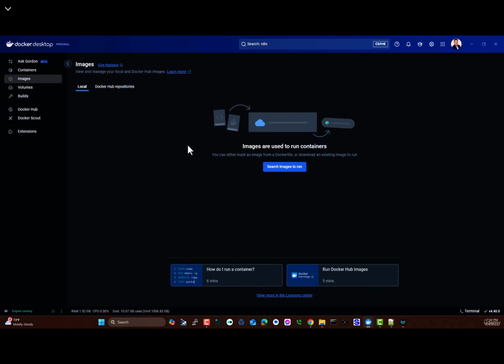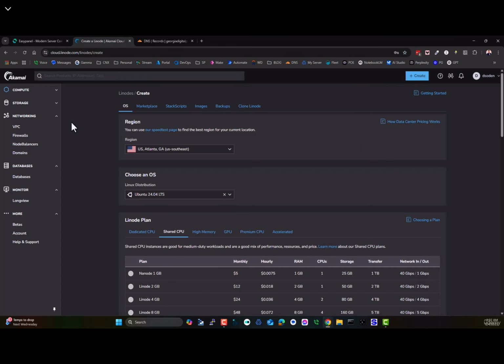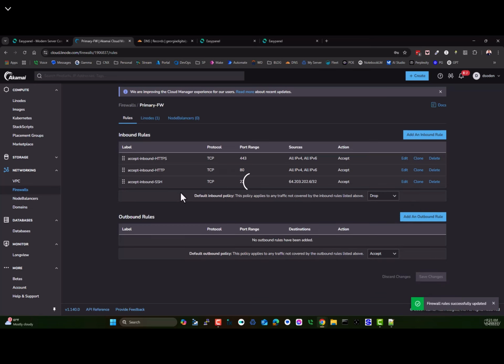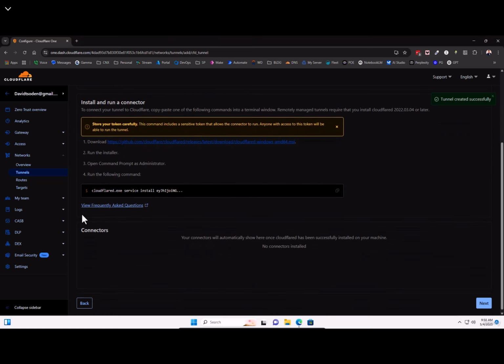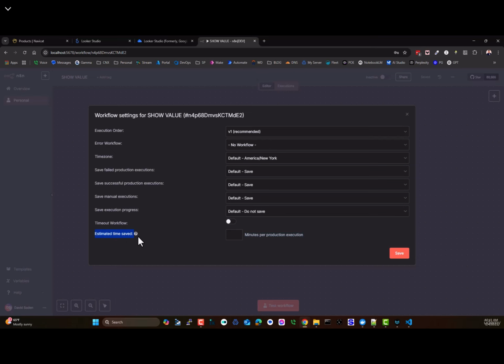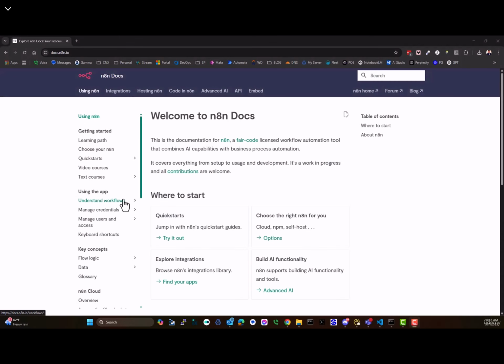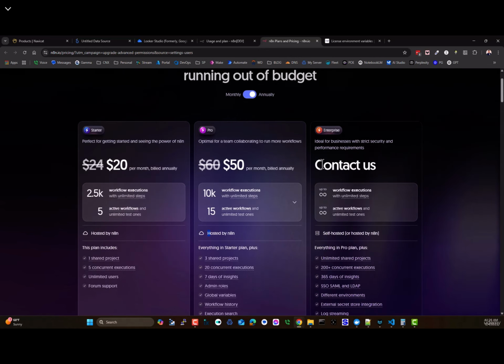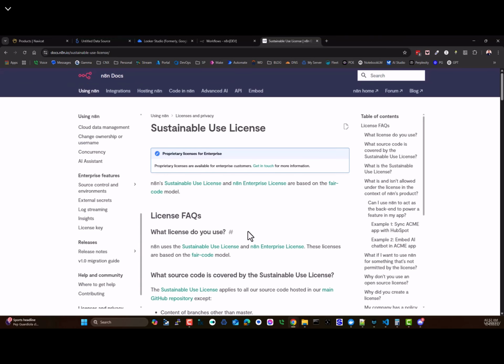8 урок по н8н